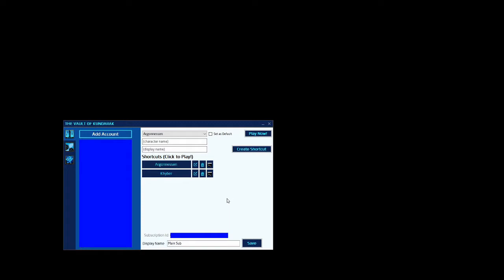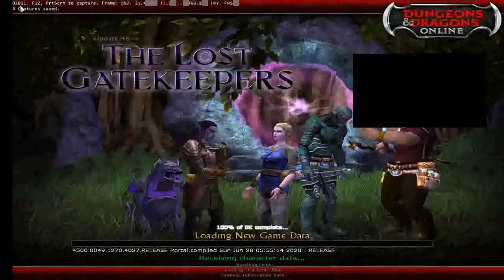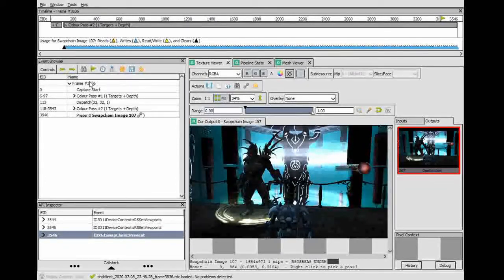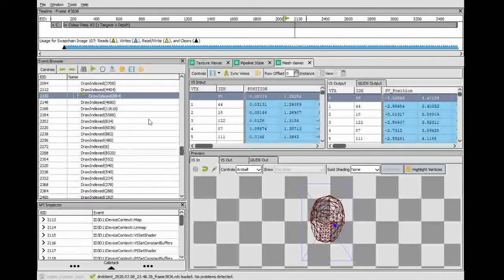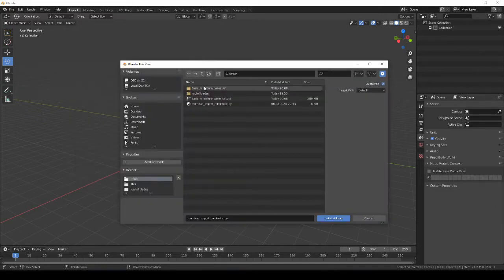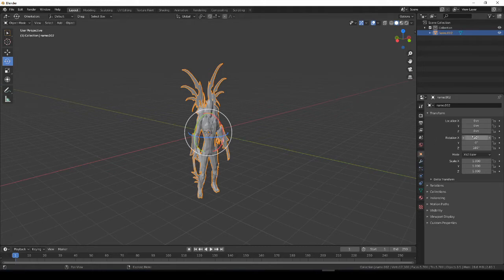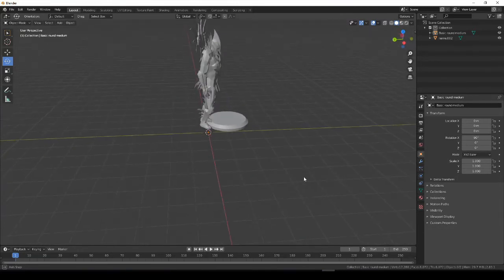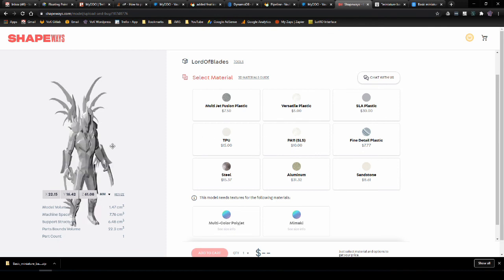Export DDO Models for 3D Printing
Download RenderDoc - this video uses v1.8 for Windows

(Optional) Download the STL file created in this video for tinkering

Questions?  Comments?  Just want to chat?  You can find me here, in the Vault of Kundarak Discord: